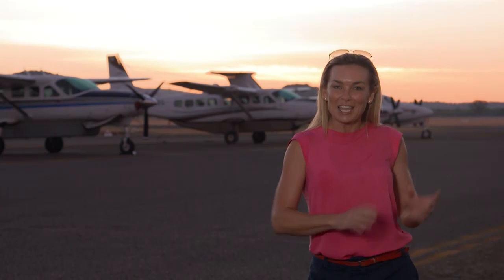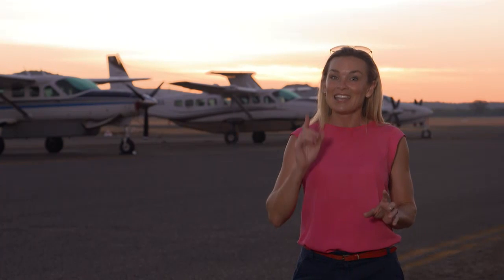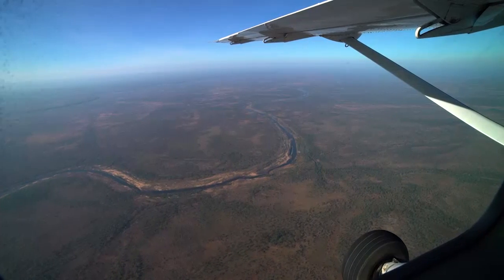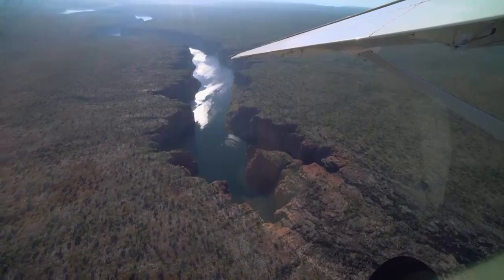Destination WA - Exploring the Mitchell Plateau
Chrissy heads off on the ultimate Kimberley adventure; hiking, scenic plane rides, swimming and helicopters!